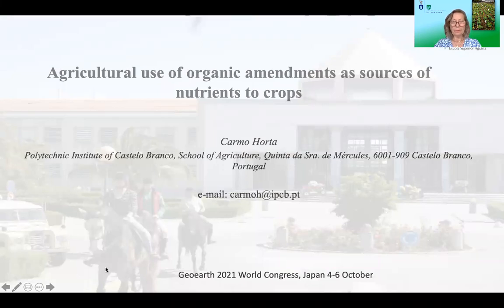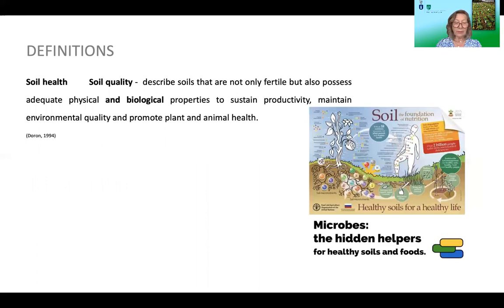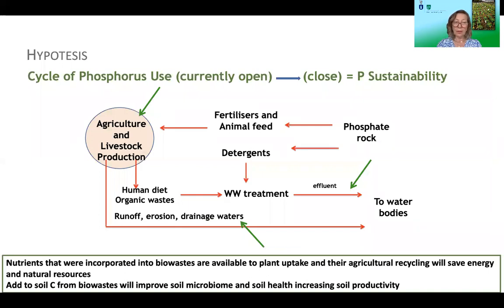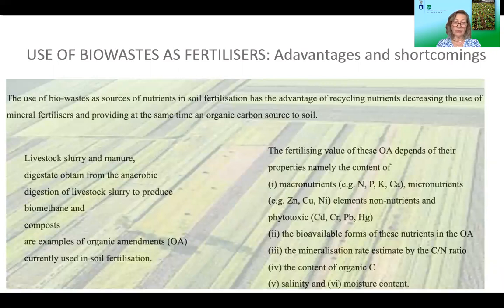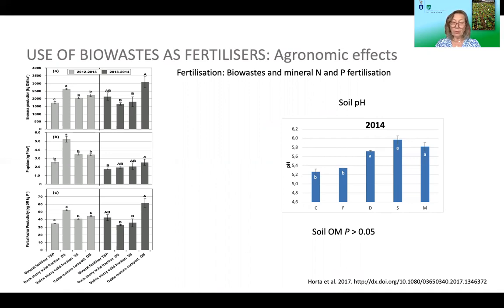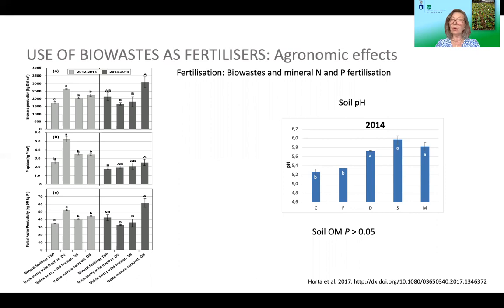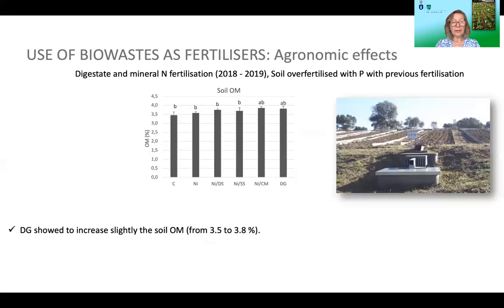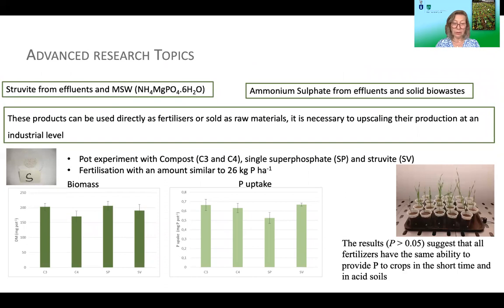Agricultural use of organic amendments as sources of nutrients to crops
Carmo Horta, Polytechnic Institute of Castelo Branco, Portugal